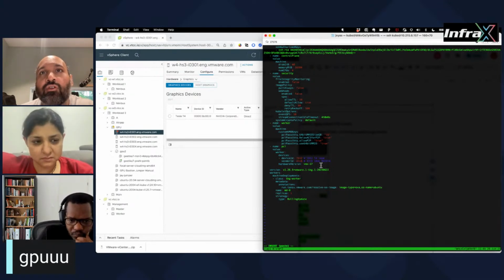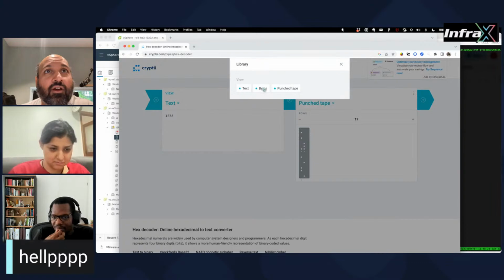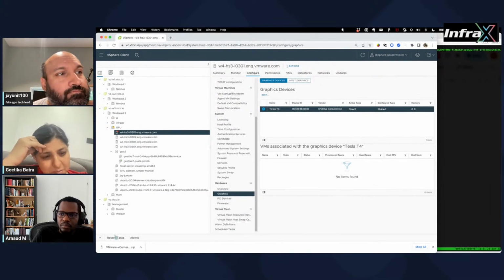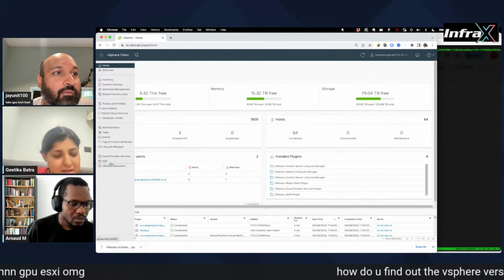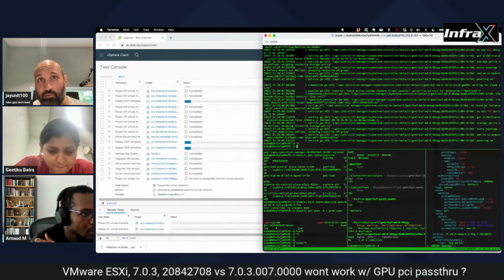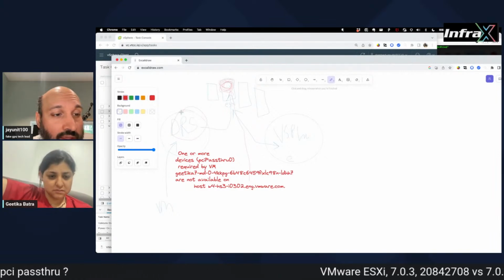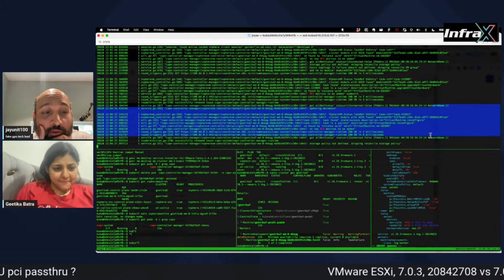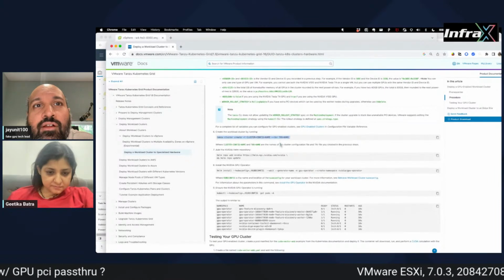K8s: GPU / PCI Passthrough Investigation w/ Geetika and Arnaud ! (VMWare Tanzu)